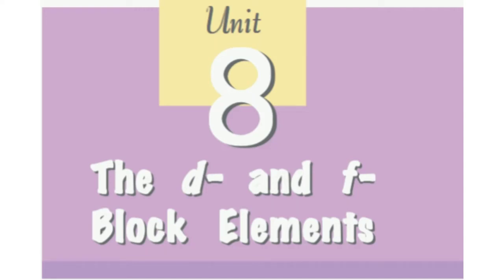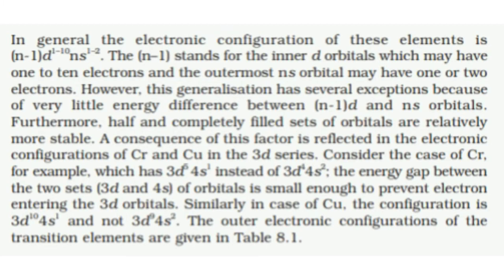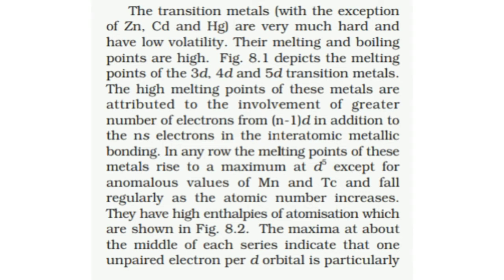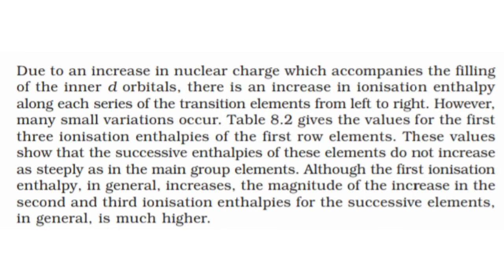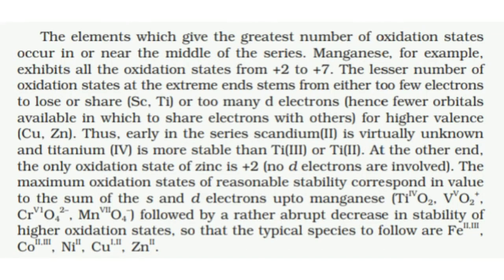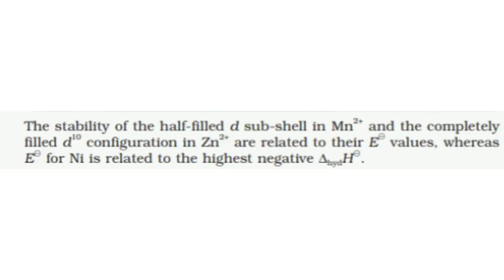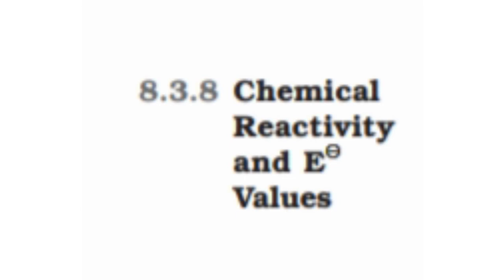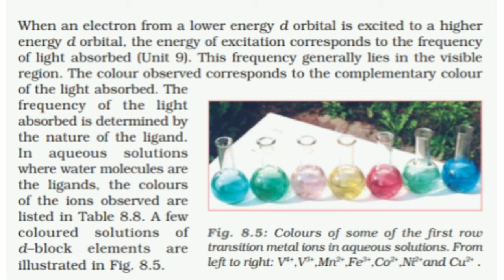👆👆Ncert reading || dblock elements || Part 1 || Memorize entire chapter just by listening 🔥🔥🔥🔥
This is a series that would help you remeber NCERT of chemistry

I have heard it from many students that they find reading ncert pretty boring so I did it for you guys !

We all know reading NCERT is really important in JEE and NEET preparation

You just have to play the video and listen to it carefully, you can also listen to it twice and give it a read maybe 😊